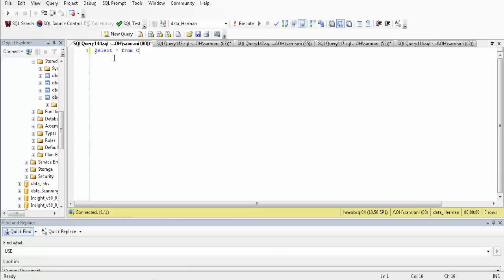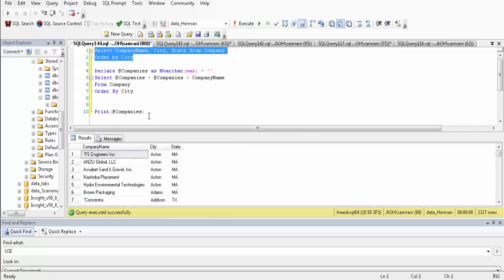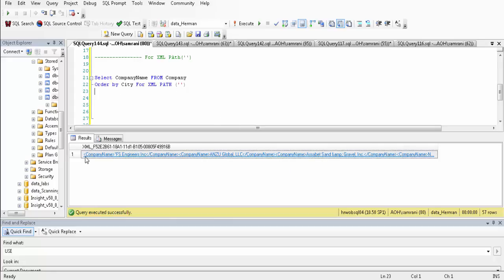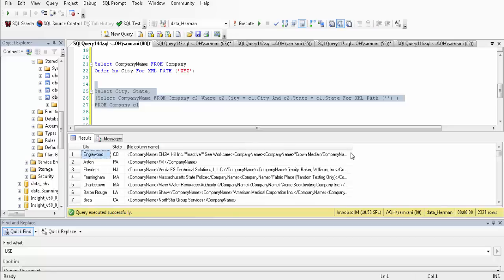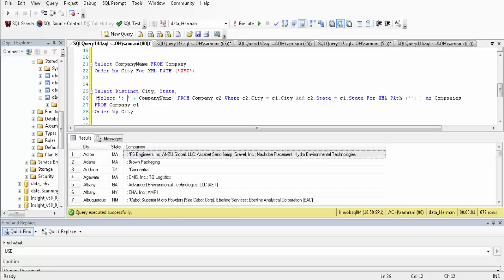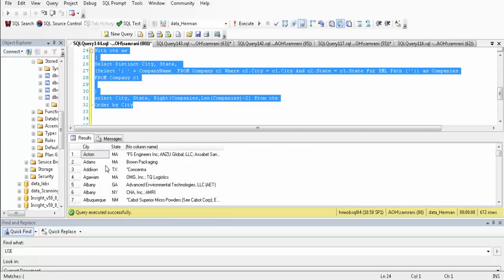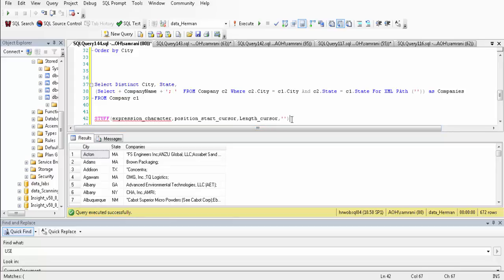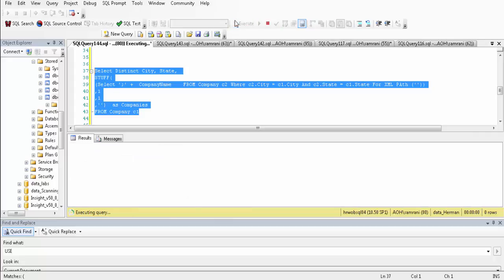SQL Server Tutorial - Video 8 of 9 - How to Concatenate multiple rows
Syntax
STUFF ( character_expression , start , length , replaceWith_expression )

Example of concatenation using For XML Path.
Example is using only one table but multiple joining of tables can be used.

Check out the website and Facebook page : master-sql.com